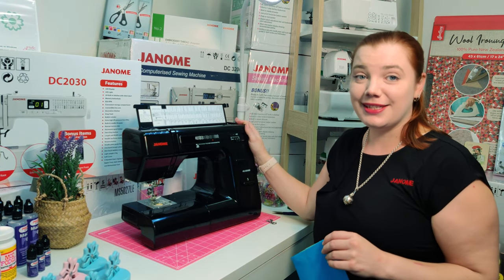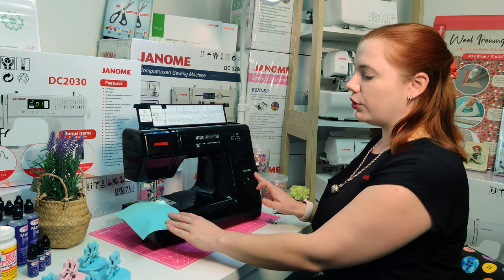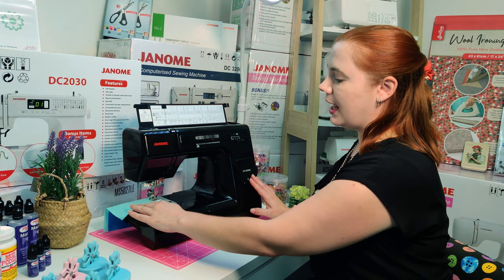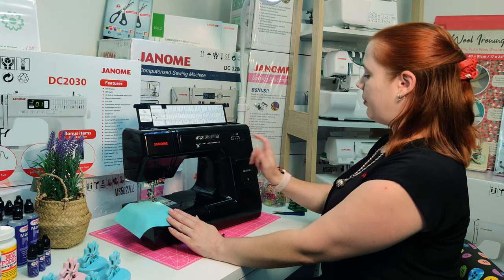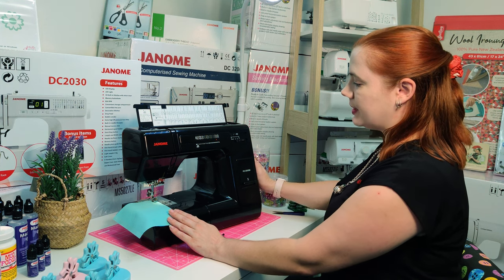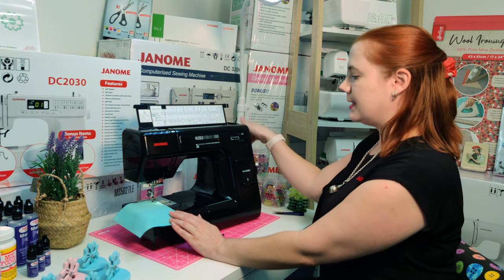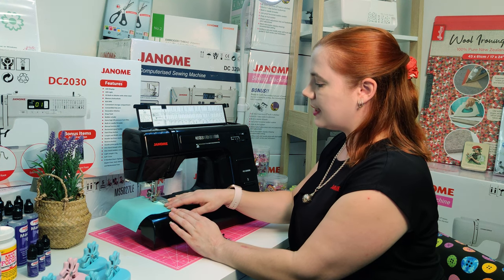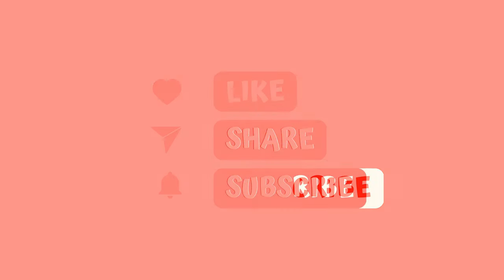How to Overcast Stitch on the Janome HD3000 Sewing Machine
In this video, we demonstrate how to master the technique of creating beautifully finished seams with how to use the Overcast Foot on the Janome HD3000 Sewing Machine.

Overcasting (also referred to as machine overlocking) is a great technique that helps prevent fraying and adds a professional touch to your projects. With the Janome HD3000, this process becomes even more effortless, thanks to its sturdy build and versatile features.

Throughout this video, we guide you through the step-by-step process of overcasting on the Janome HD3000; from preparing your fabric, to selecting the stitch, and how to get the perfect stitch settings.

This instructional video will advance your sewing abilities, whether you're a seasoned master or just getting started. The Janome HD3000 is also a fantastic option if you're trying to add a strong, dependable, and durable sewing machine to your collection.

So, take out your Janome HD3000, your Janome C (or M) Foot, and let's get to work learning the art of overcasting! And if you're interested in purchasing the Janome HD3000, click on the link below for the best deal in Australia!